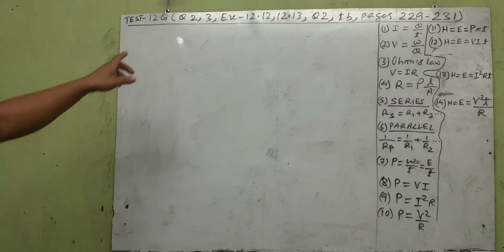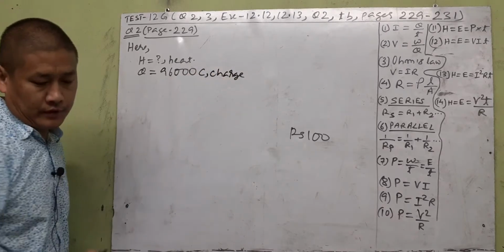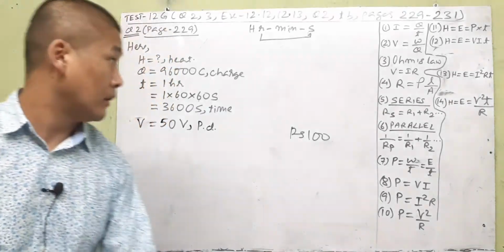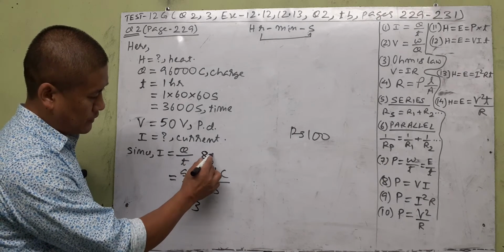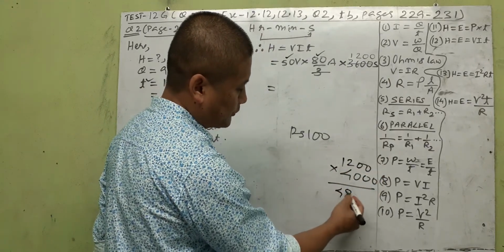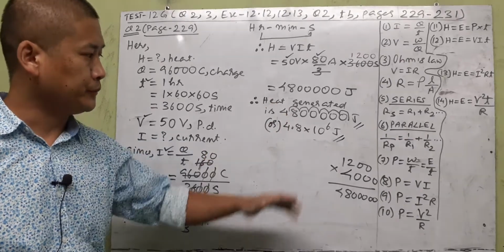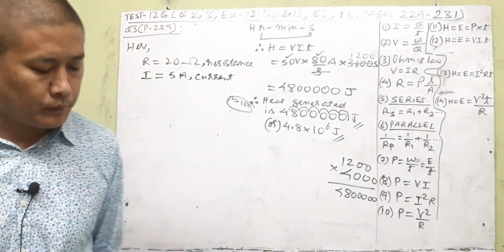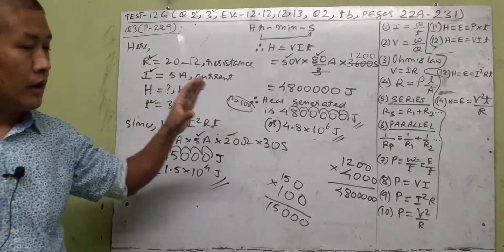CLASS-10,SC, CH-12, VIDEO-7a, TEST-12G, (Q2,3, ex- 12.12,12.13, Q2, tb, pages 229 - 231).